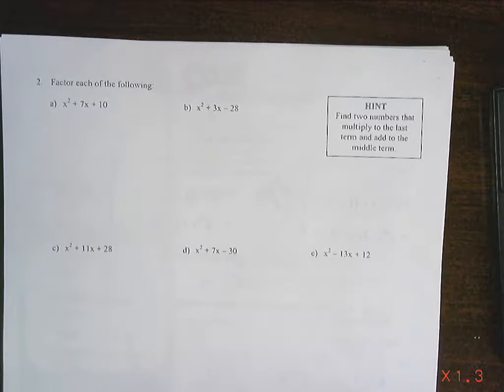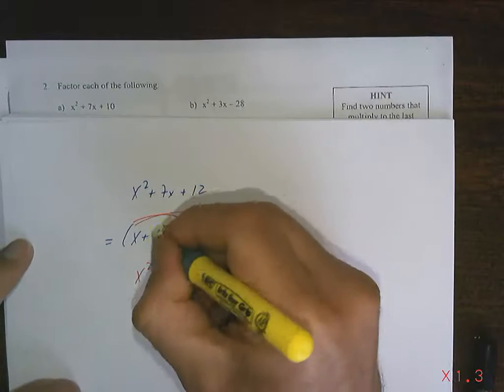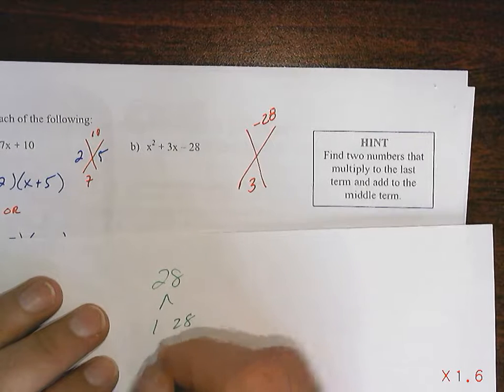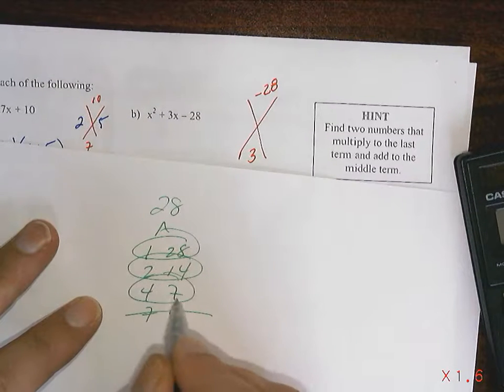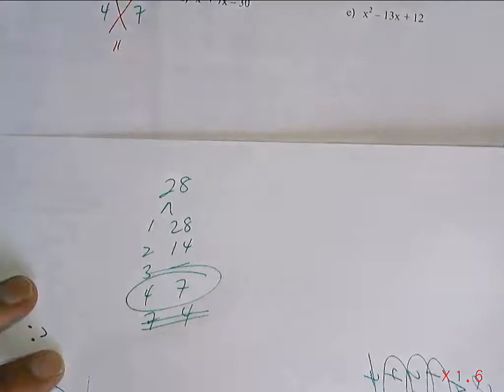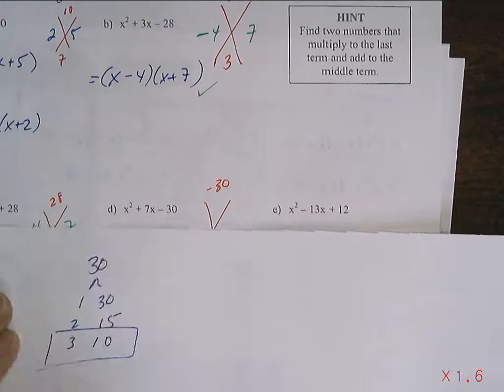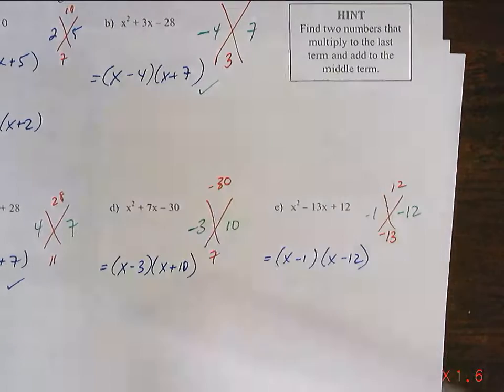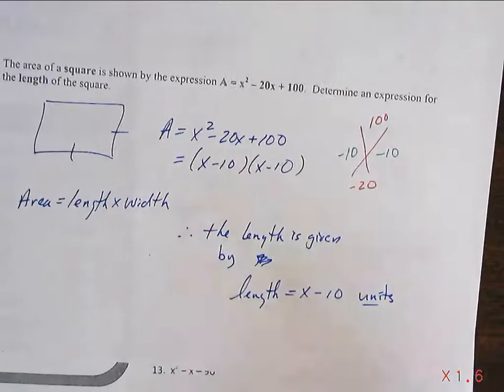Factoring Simple Trinomials video 2.mp4